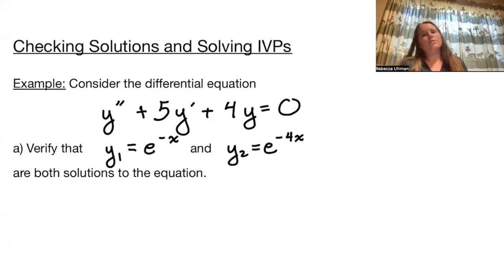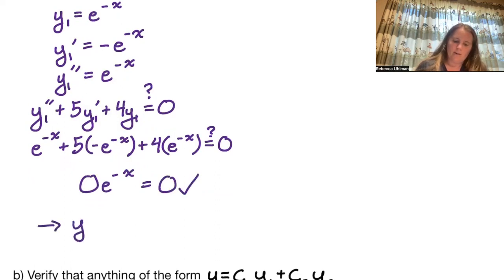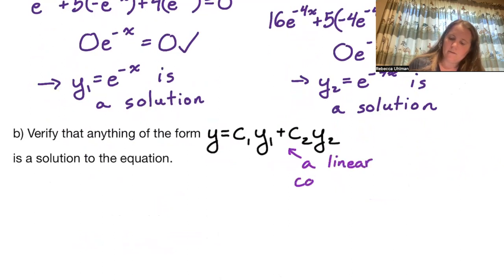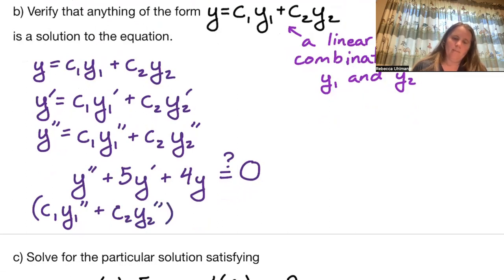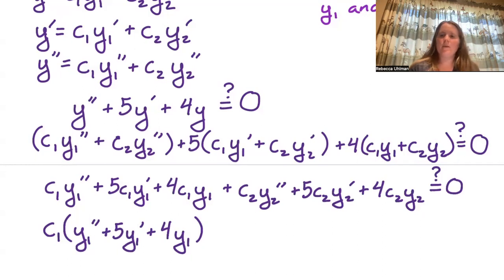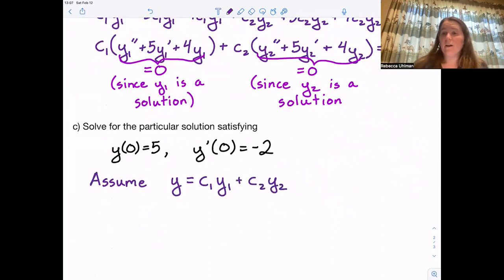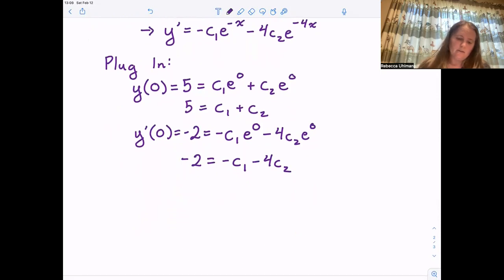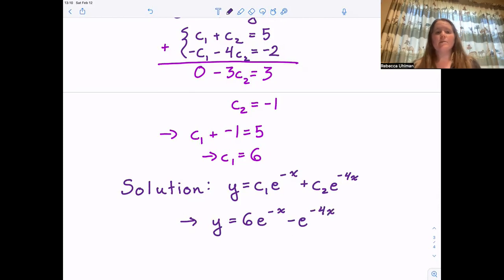DiffEQ Section 5.1, part 2: Checking Solutions and Solving IVPs